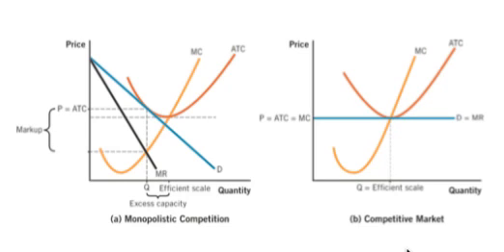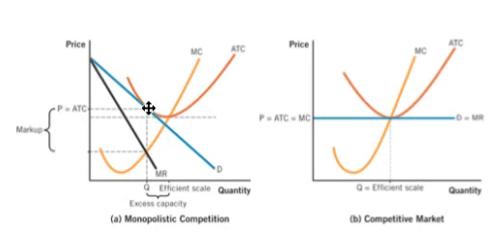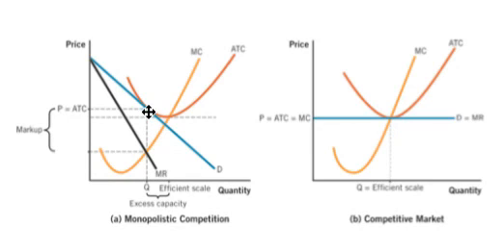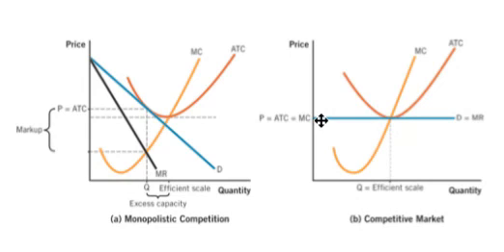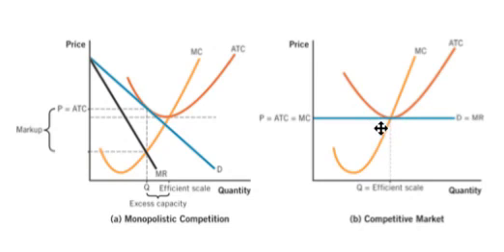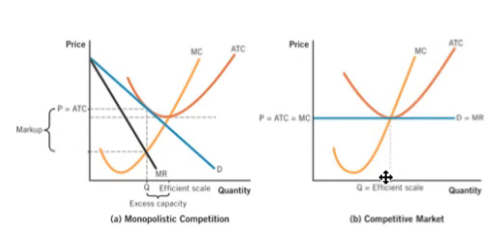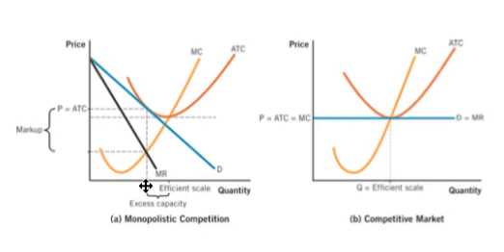Nov 14, 2017 6:11 AM - Edited